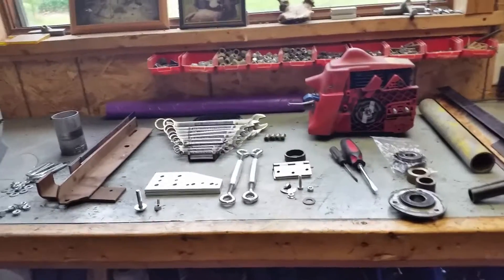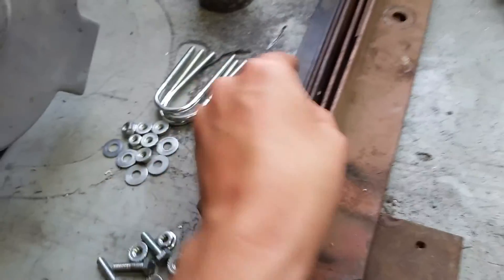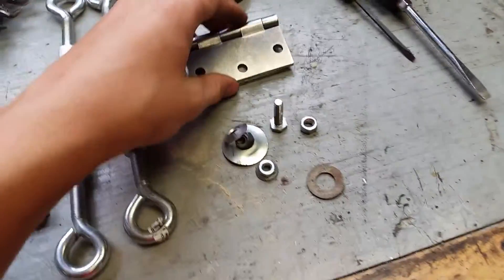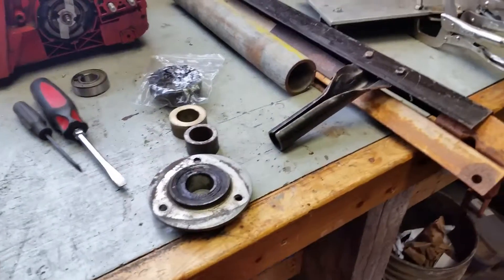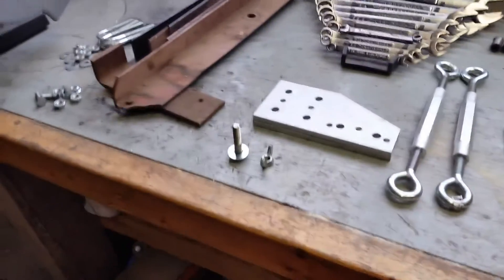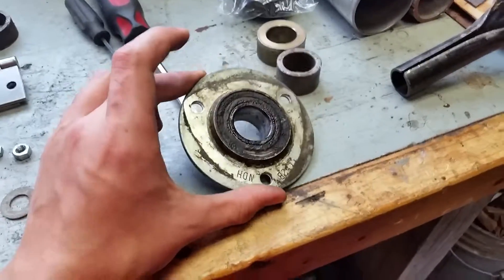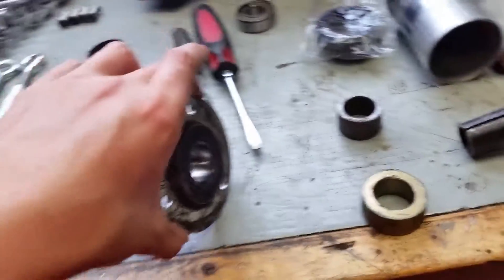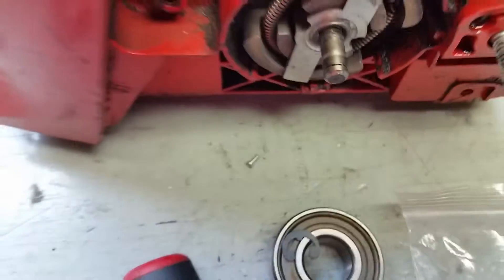Chainsaw Bike V2.3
Cut and drilled my angle iron so should be finishing
V2 pretty soon.